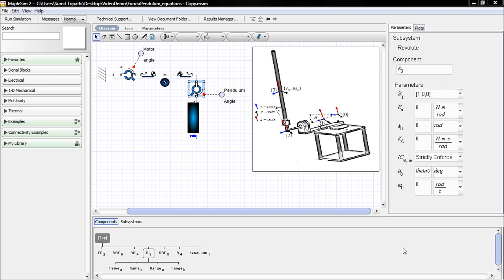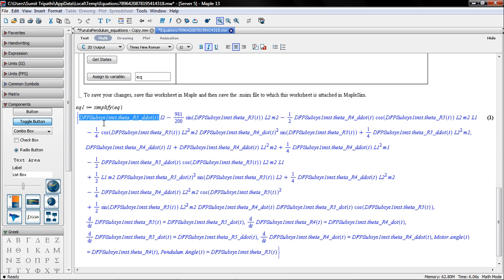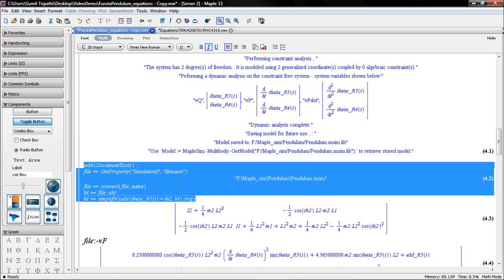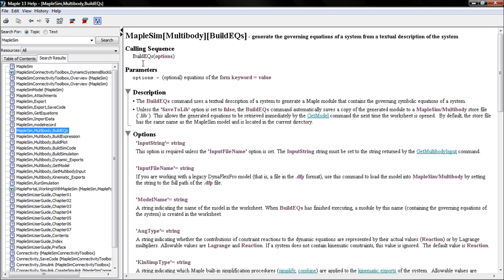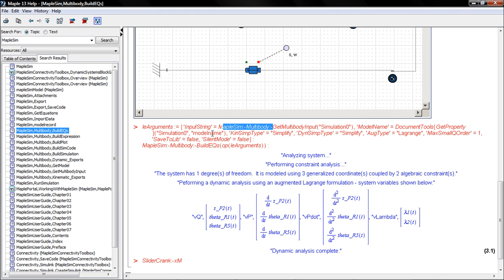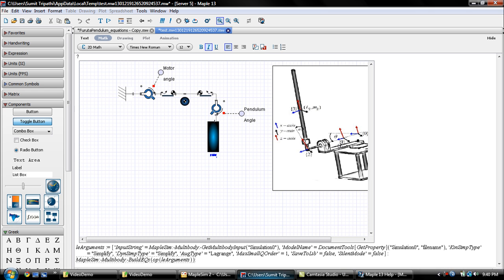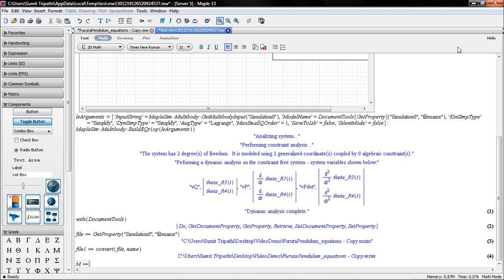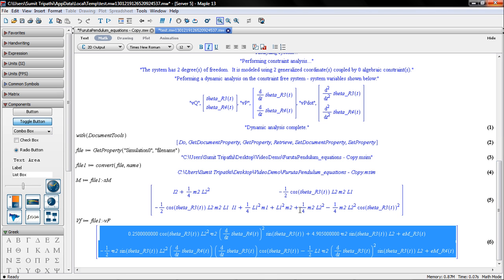Automatic Dynamics Equation Generation of Multibody systems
This video demonstrate Automatic Symbolic equation generation of multibody systems using MapleSim, a toolbox from Maplesoft. The example system used for demonstration is Furuta Pendulum

Transcript:

In one of the previous presentations we have seen the steps for MapleSim modeling. Once we have our physical model in block diagram format, we can extract equations using maple templates for MapleSim.

There are a number templates available in the library. For example equation generation template. From documents folder we attach a new equation generation template to our model. This template is written in maple by MapleSoft to generate model equation automatically. Once we open the template, the model is automatically loaded into maple worksheet. By default the parameter names are lengthy. However, we can make use of maples substitution command so that our equations look nice and clean.
For example we replace DFPSubsys1inst.theta_R3 with th2.  These are dynamics equations of the system.
         Although there are number of analysis templates available, we can create our own custom template with maple worksheet. For that I will attach a blank Maple work sheet to the MapleSim model. From maple library I will load the current MapleSim component to our work sheet. We need to specify the file of our model to this component.

        Now let us see what all commands are available for equation generation within Maple. For that we open Maple help and look for MapleSim. We have Multibody Build equations Package within MapleSim toolbox. This package allows us to use BuildEQs functions with arguments passed as options. This function computed symbolic model equation automatically.There are multiple options available in the library for this function. These options can be assigned to single variable and this variable can be passed to BuildEQs function at single pass without needing to set each and every option individually. For example we assign our options to leArguments .
•Input string is the name of our model and the Maple package, which we are using to input the model into BuildEQs  function.
•Model Name is the string indicating the name of the model in the worksheet.
•Then we specify the equation simplification process for kinematic equations and Dynamics Equations.
•And AugType is the string indicating whether the contributions of constraint reactions to the dynamic equations are represented by their actual values (Reaction) or by Lagrange multipliers. Our system is not a constrained system hence there will be no lagrange multiplier generate from the BuildEQs  function.
•Now we pass all these options to BuildEQs  function.
•We execute the command now..
We can see here that our joint variables are specified. Theta_R3 is the angle of component R3, which is revolute joint at pendulum end—we can see it from GUI. The dynamics equations appear in the same order as the joint variable appear in this verbose output of BuildEQs  function.
To extract mass matrix we use a set of commands, which I am going to demonstrate now.
•with(DocumentTools), the document tools package of Maple
•file:=GetProperty(Simulation0,filename); get property of our current model
•file1:=convert(file,name); assign property to a variable
•M:=file1:-xM, extract out our mass matrix
•The coriolis and gravity terms are extracted with
File1:-vF

In this presentation we have seen symbolic automatic equation generation of Multibody systems with MapleSim. I hope you enjoyed this video. Thank you